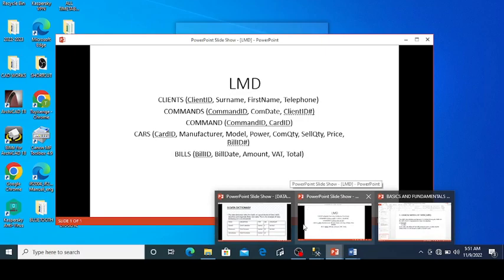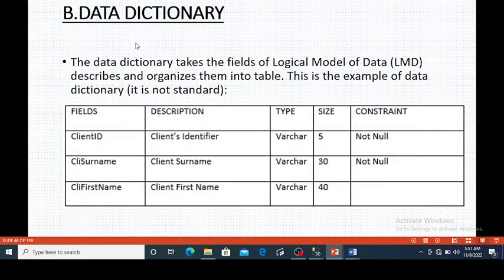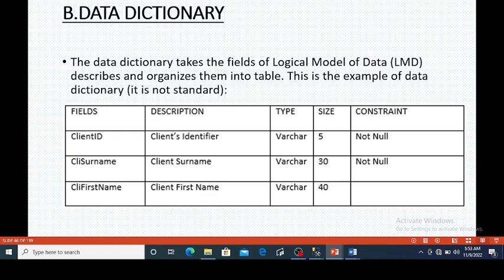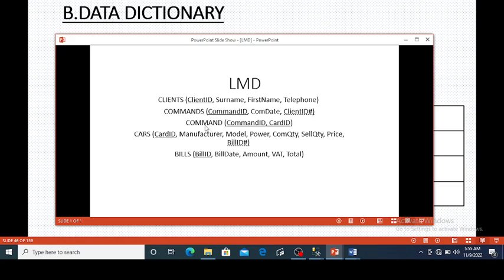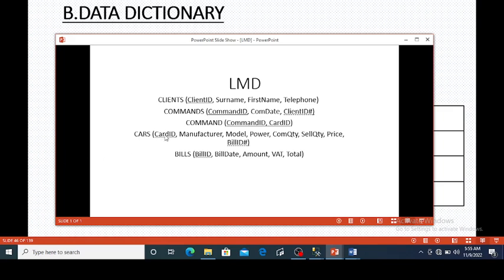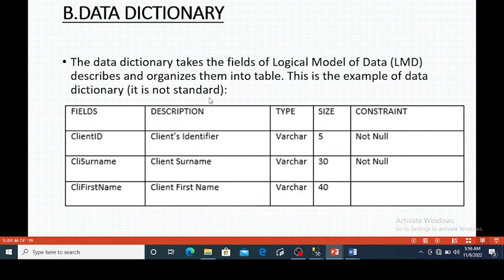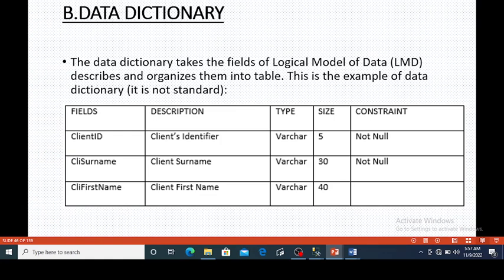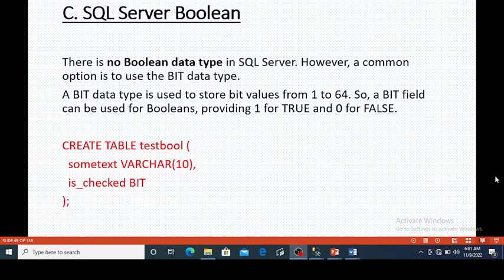Database Development DATA DICTIONARY